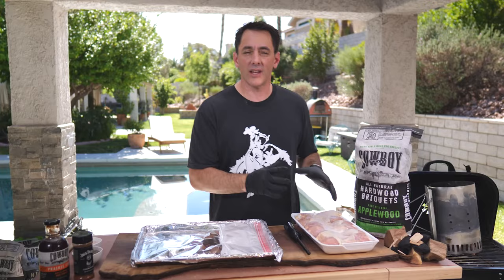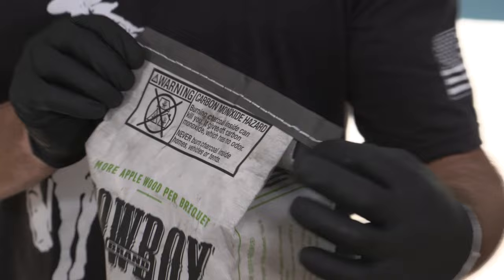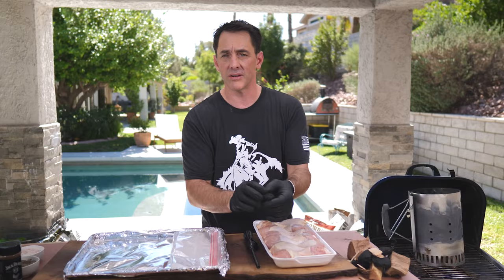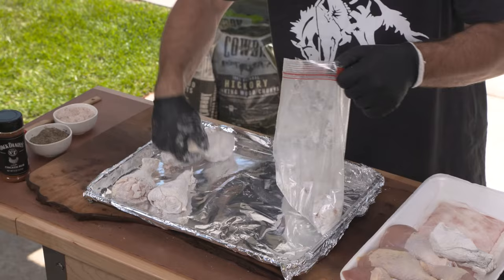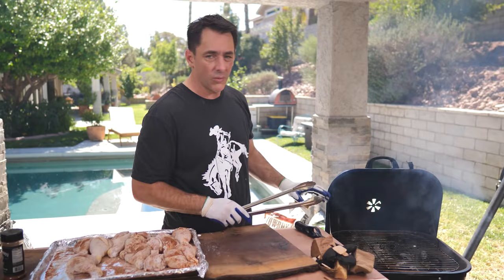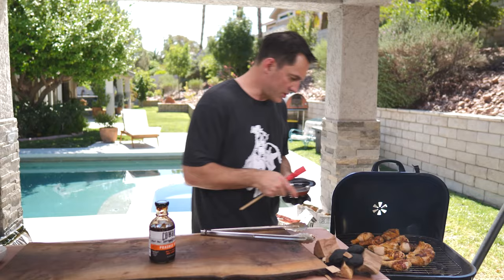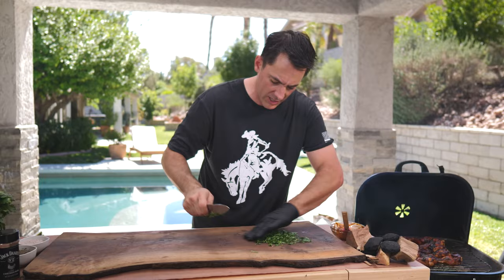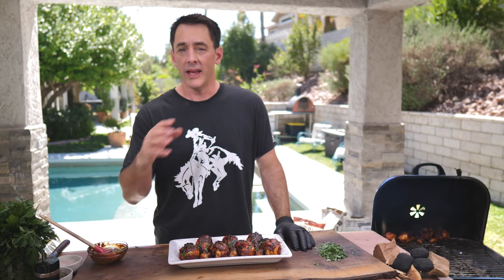How to grill chicken drums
It's hard to beat the classics. And, chicken drums are at the top of the list!
This recipe charcoal grills chicken wings and bastes them in a smokey thick Cowboy BBQ sauce for that icon flavor that is essential for picnics, beach days, and any gathering all season long!
Pitmaster Daniel is showing off this timeless recipe for perfectly charcoal-grilled chicken drumsticks so that you can master it too!

Gather your ingredients:
3-5 pounds of chicken drums
1/2 cup corn starch
Jack Daniels Chicken Seasoning
1 cup of Cowboy Brand Range Style BBQ sauce
1 cup of Cowboy Brand Smokehouse BBQ sauce
1 cup of Cowboy Brand Prairie Fire BBQ sauce

Music code:
Dynamo Roadshow: 255TYMZQUSF6O2XS
Wandering Soul: NWCPEJJPCMOWBMZX